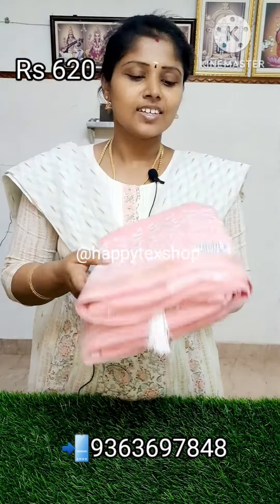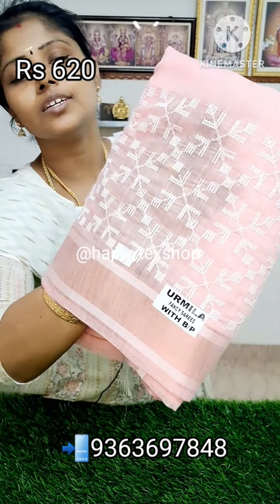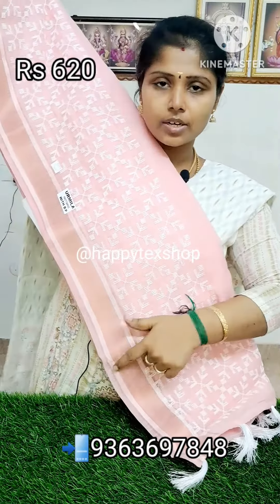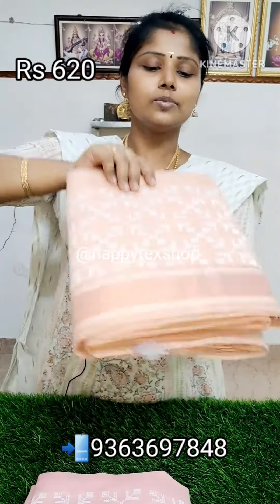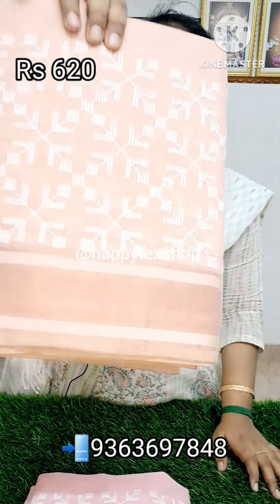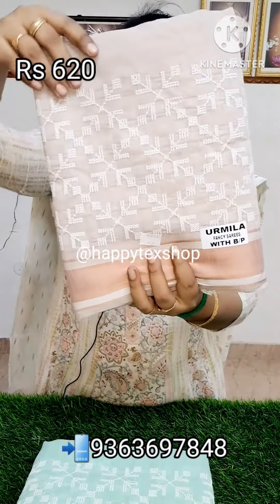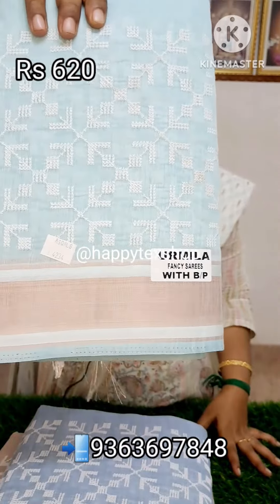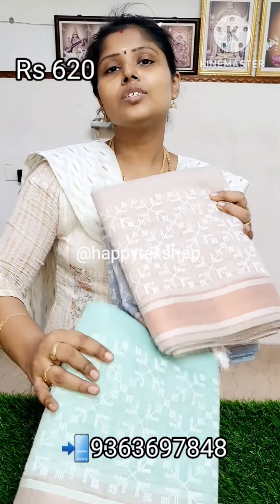Summer special linen cotton at just 620 free shipping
click this link to order

Follow @happytexshop for more collections

Resellers link given in bio

Keep shopping and keep supporting us always